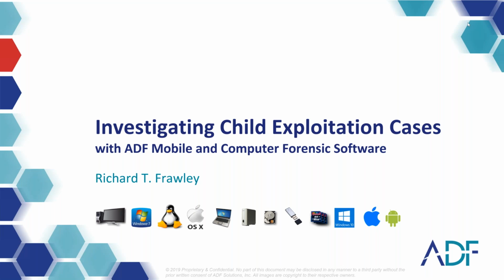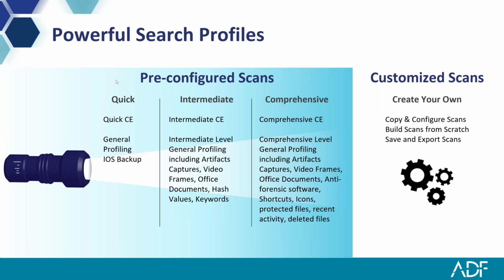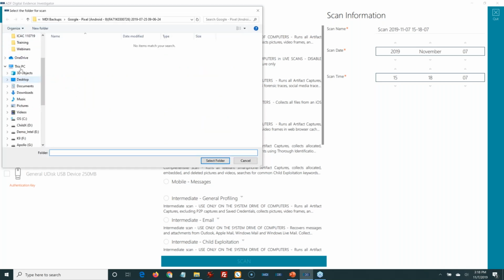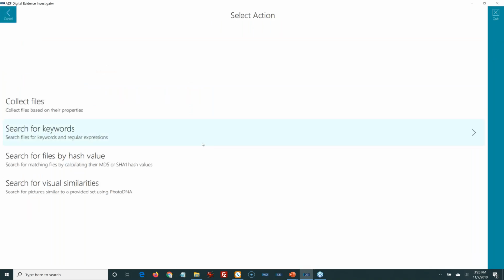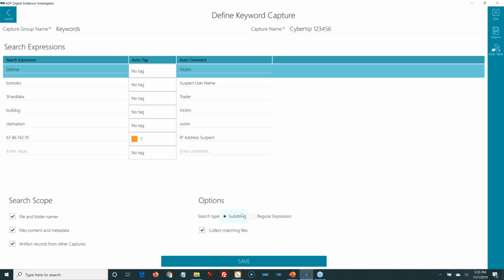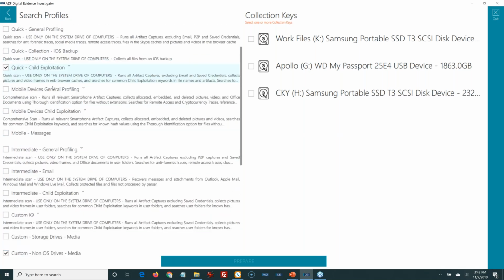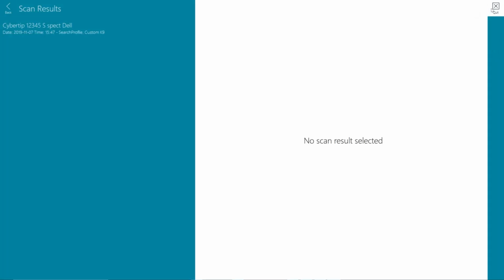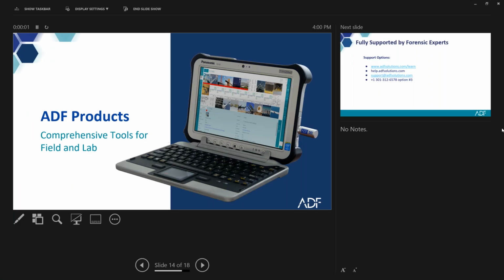How to Investigate Child Exploitation Cases with ADF Software